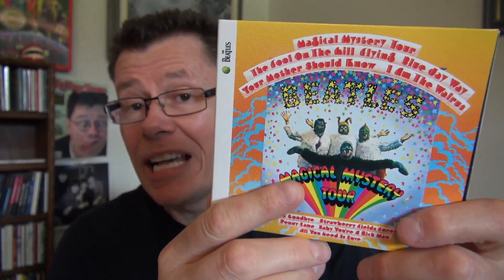The Beatles Magical Mystery Tour 2009 CD Review